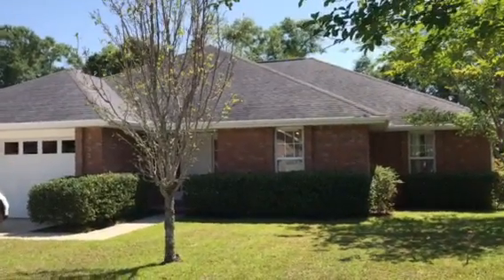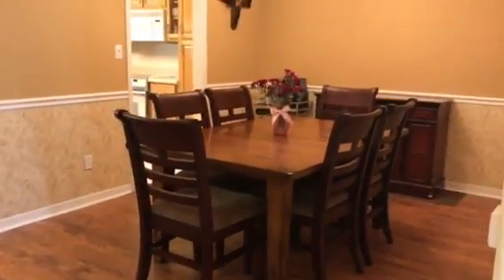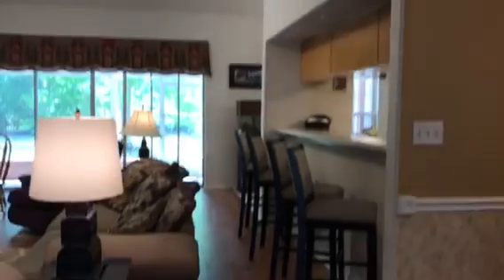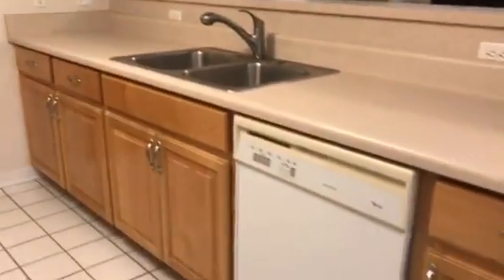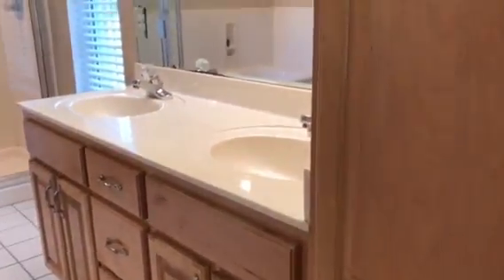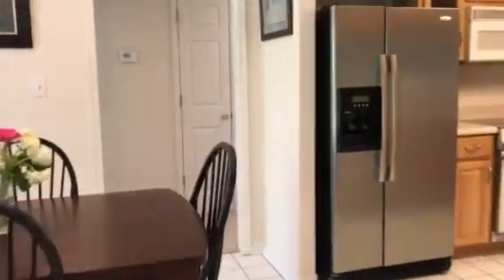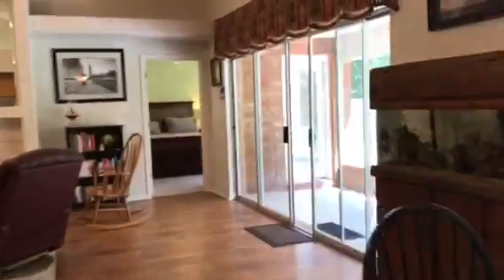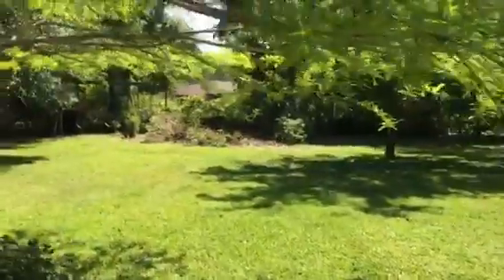Cantonment Homes For Sale | Homes for Sale in Cantonment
Finally a place to call home. Great location with great school districts. All brick home in a quite neighborhood with a large yard and plenty of room for a pool. As you enter the home you notice the architectural shingles and hip for great insurance credits. There is a covered porch as you enter the door. You are greeted with a tiled foyer. Immediately you see all the way through the house to double sliding doors and a view of this awesome backyard. A very open and light house. Immediately to your right you have a office/bonus room with wood laminate flooring. This flooring flows throughout the great room, formal dining room and in the hallways. The great room is open and vaulted with plant ledges and the entire home as sheetrock bullnose corners. The formal dining room has a vaulted ceiling and chair-rail. The formal dining room and great room are all open to each other. The kitchen has a long breakfast bar all the way across the opening that looks into the kitchen giving this a great place for entertainment while still cooking an catering to family and friends. There is a breakfast nook open to the great room and kitchen. There is tile in the breakfast nook and kitchen area. The kitchen has solid wood cabinets some with glass doors, dishwasher, garbage disposal, electric cooking with built in microwave and pantry. Plenty of work space in the kitchen which is all open. The great room has a wood burning fireplace and ceiling fan with the great sliders that go to the screened in porch that is 26x7. There are two glass doors that lead to the screened in porch one from the master bedroom and one from the additional bedroom. The master is large and open with trey ceiling and ceiling fan. The master bedroom has a jetted soaker tub, separate shower, private water closet, double vanity with marble top and walk in closet. Extra built in linen closet. The additional bedrooms are on the opposite side of the home with a full bathroom that services these bedrooms. Great Home!